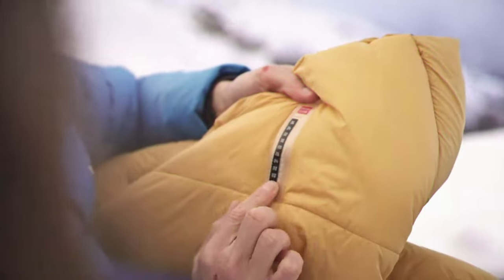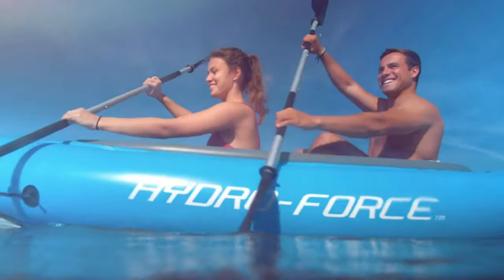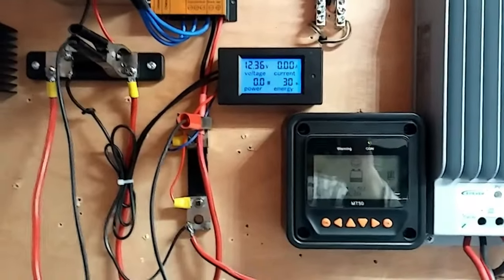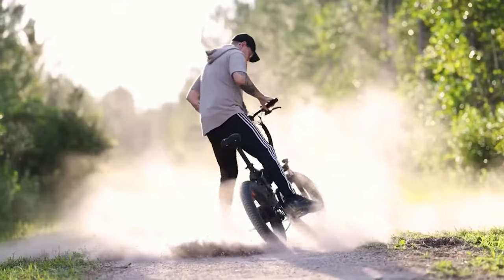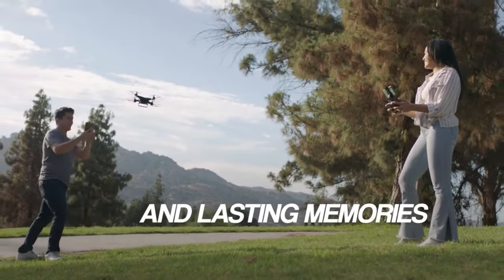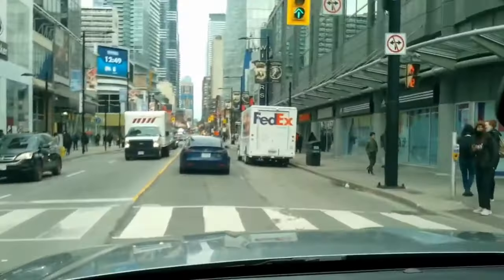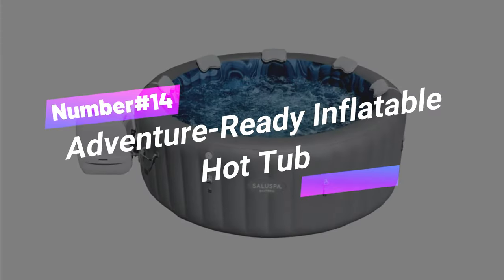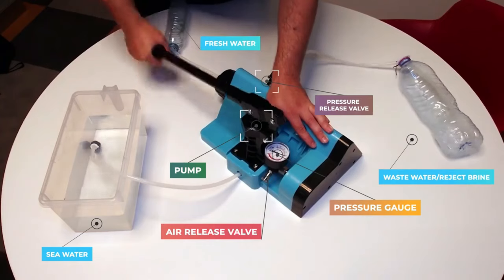Amazing OUTDOOR Amazon Gadgets You Must Buy!!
00:00 Introduction
00:19 AcuRite Atlas Weather Station
00:59 Bigloo sleeping bag
01:38 Bestway Hydro Force: Rapid Elite X2 Kayak Set
02:24 Kitty McCall Soap Sheets
03:06 OLONETO 3KW Vertical Axis Wind Turbine
03:45 Airthings 2960 View Plus
04:36 COMFYGO Futuro Foldable Lightweight Electric Bike
05:42 Cuisinart CPO-600 Portable Outdoor Pizza Oven
06:36 Holy Stone GPS Drone
07:26 VEVOR Hanging Tree Tent
08:17 iVue Denali 2K/1080P HD Camera Glasses
09:14 QuenchSea Seawater To Fresh Water
09:45 Ultimate Survival Fire Starter Paracord Necklace
10:26 Bestway St. Lucia SaluSpa
11:09 Tractive XL GPS Tracker for Dogs